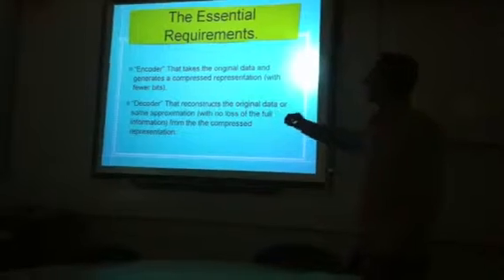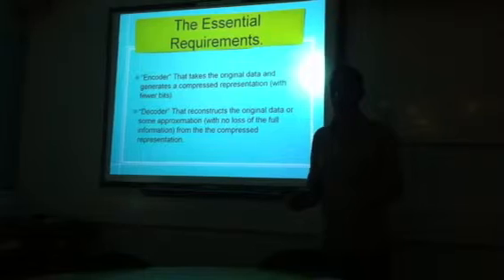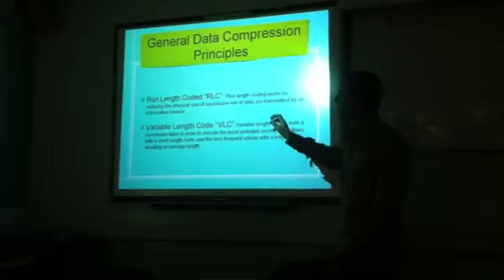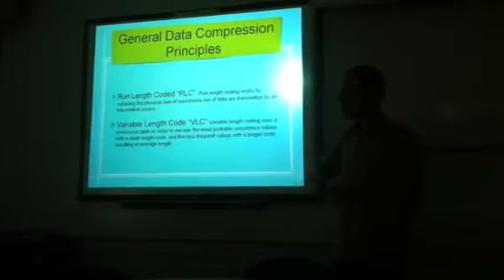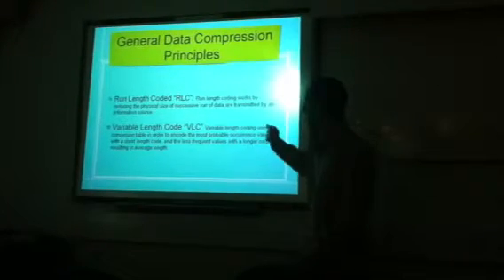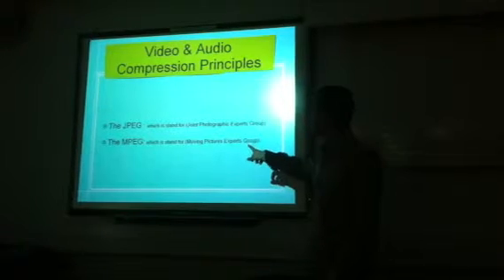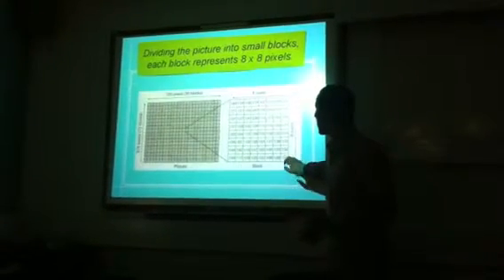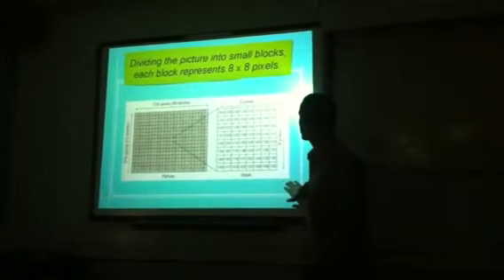Data compression 2011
Data compression 2011 by Majeed